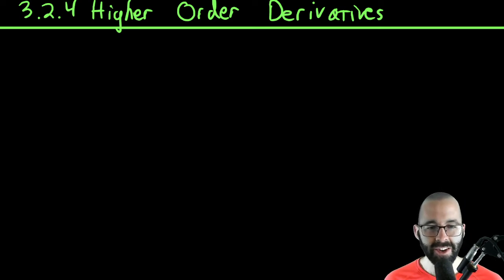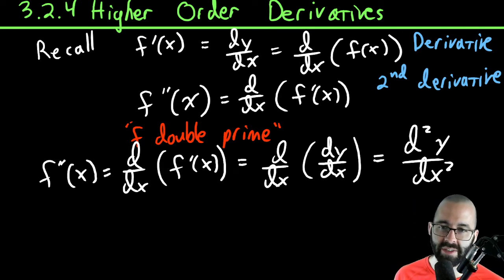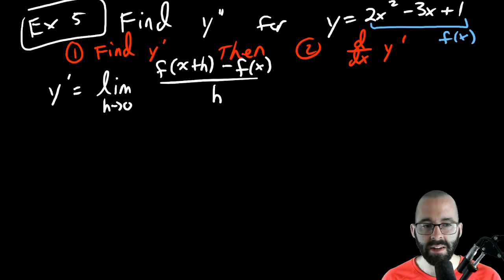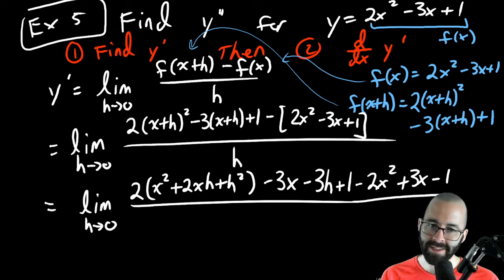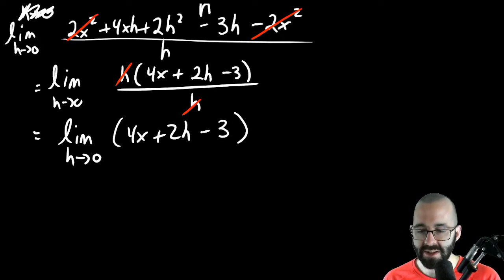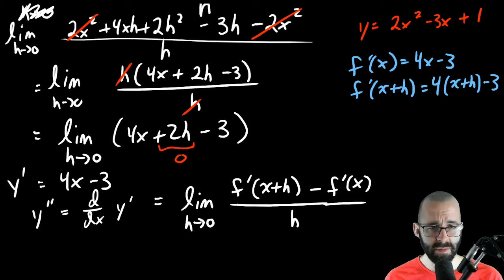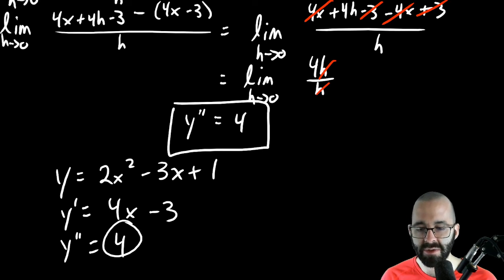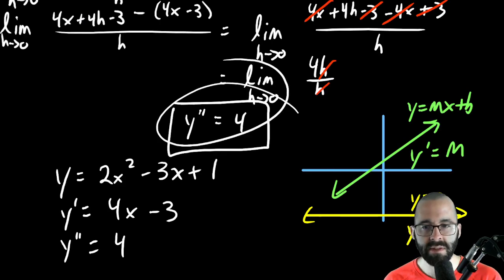3 2 4 Higher Order Derivatives